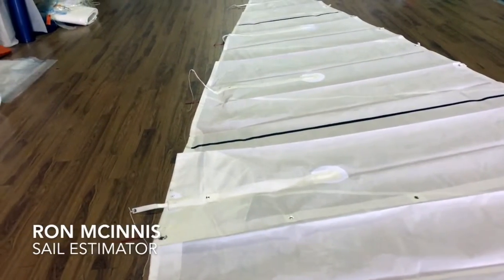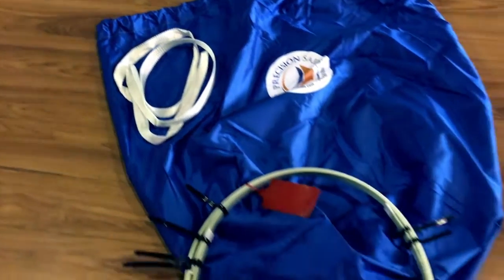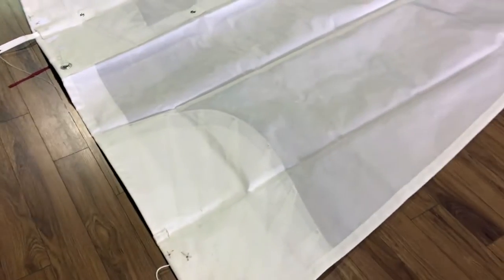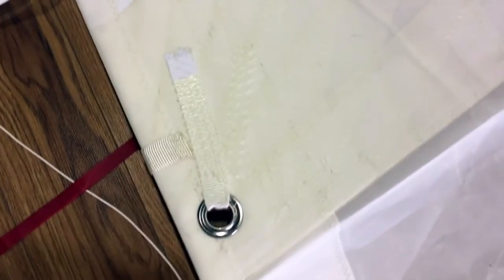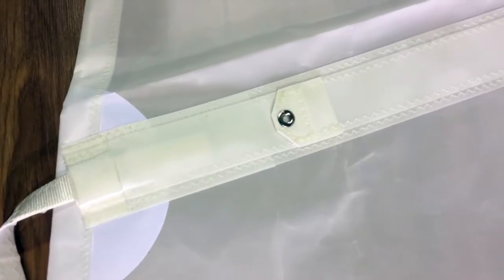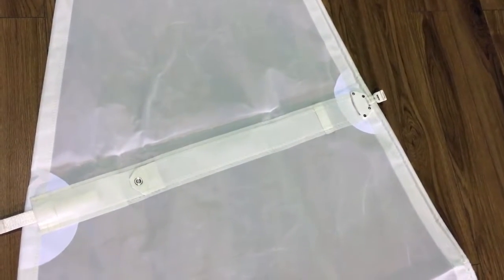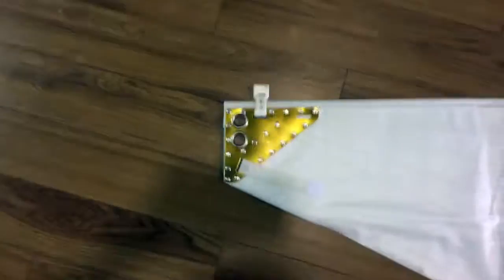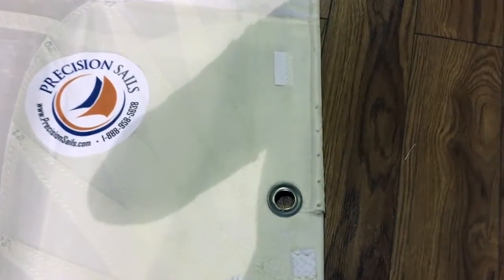Hunter 23 - Mainsail - Precision Sails 300 Series Dacron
Hunter sailboats are great sailboats for cruising and club racing. The right replacement mainsail can give your Hunter 23 better performance and control. This is a great example of a Precision Sails designed mainsail produced in High Modulus Dacron that will give this cruiser more control and performance at an economical price.